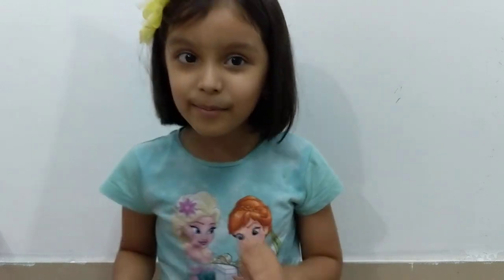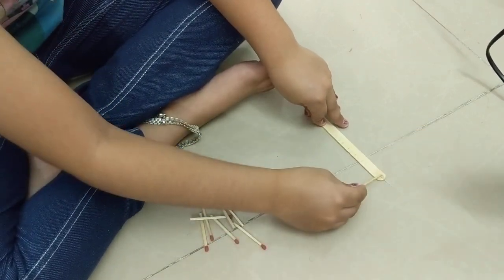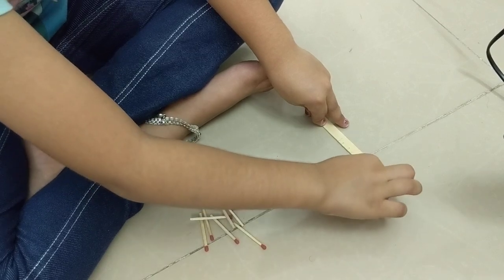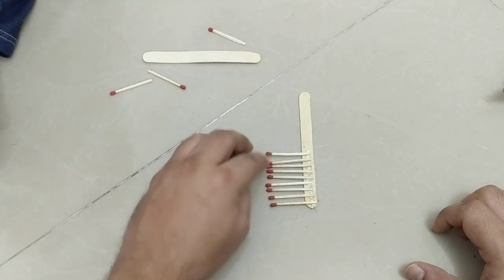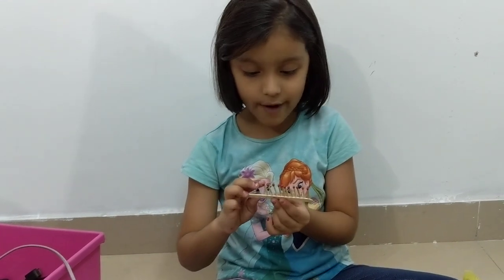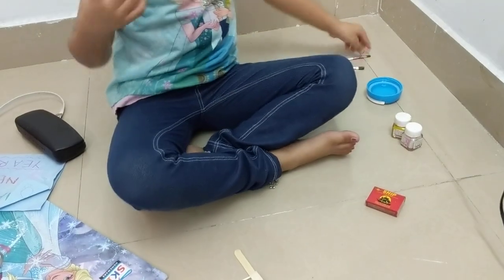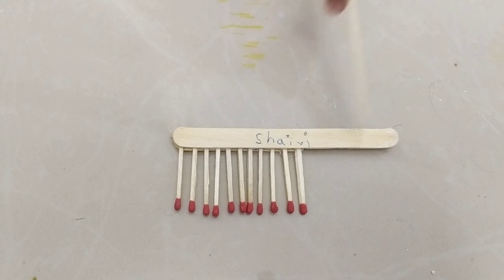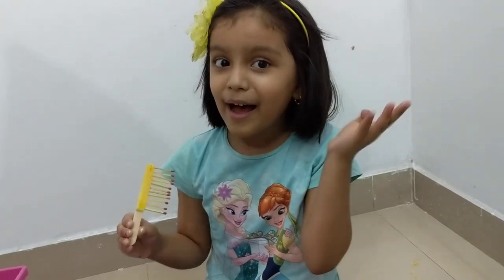Craft - Making Matchsticks Comb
Cratft Activity for Kids. Making Comb using Ice Cream Stick and Match Stick. 6 year old Girl Art and Craft